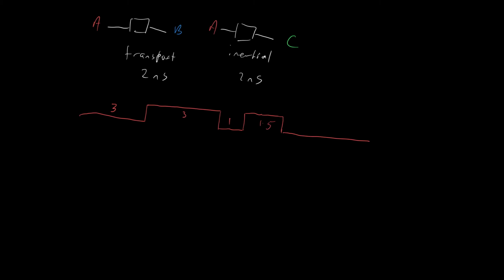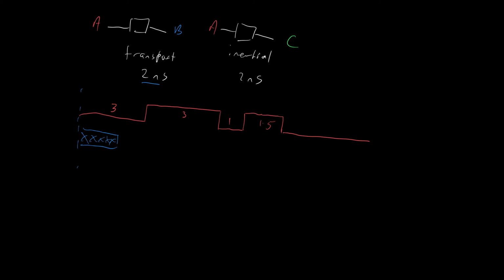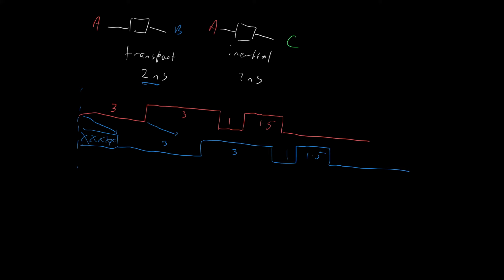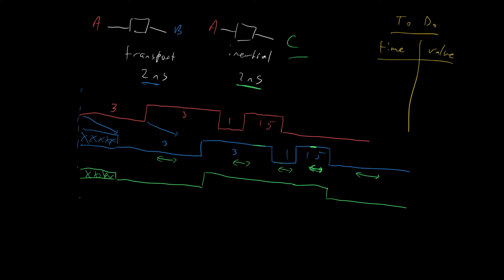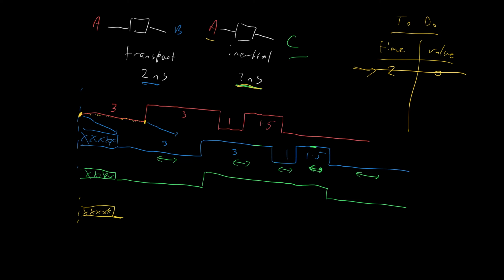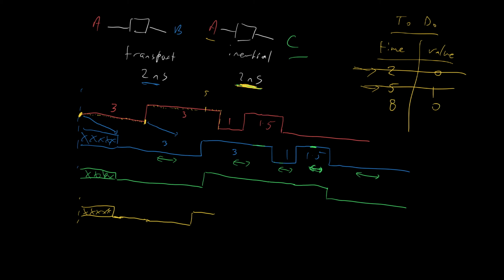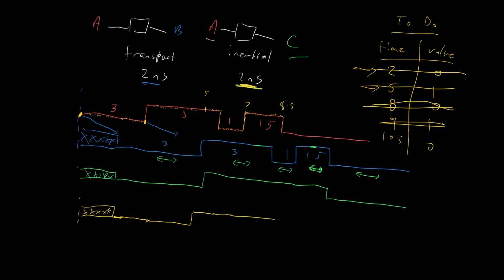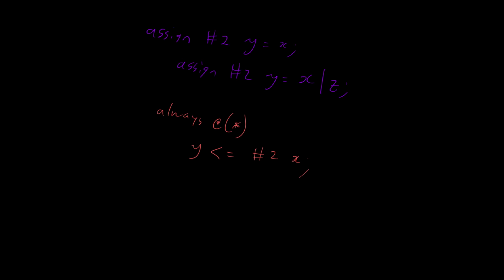2021 DS 21A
This video is embedded into my lecture notes for Digital Systems. It explains transport and inertial delays, including how to code them in Verilog.